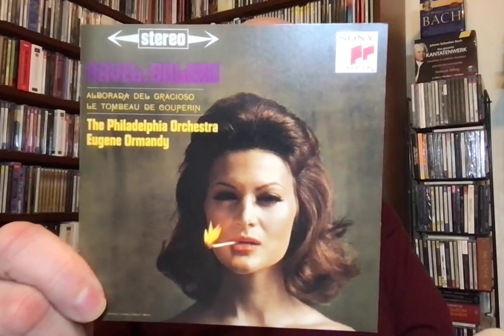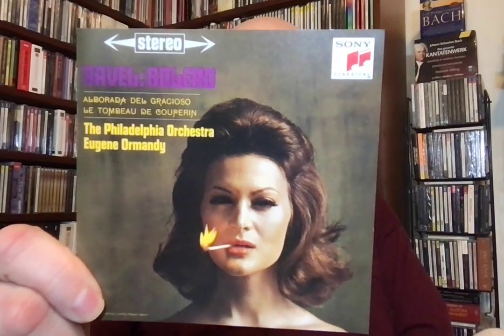The Most Effective Album Covers 1 (Ormandy's Ravel)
Sex sells, even in the world of "high culture." Ravel's "Boléro" remains the musical icon of sexiness, and it's fun to see just how in promoting the work the music industry gave listeners a visual preview of its alleged expressive impact.